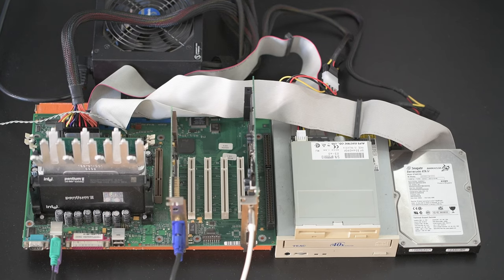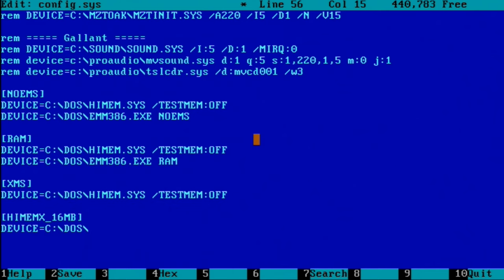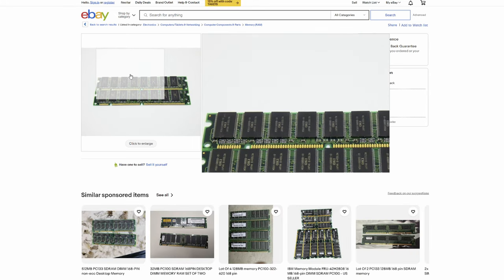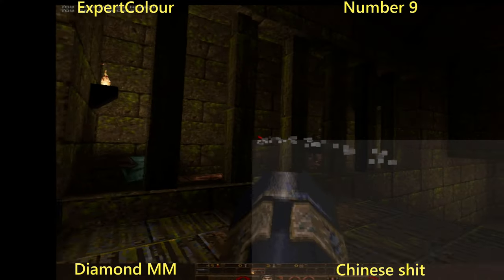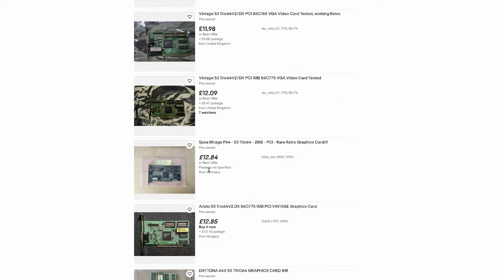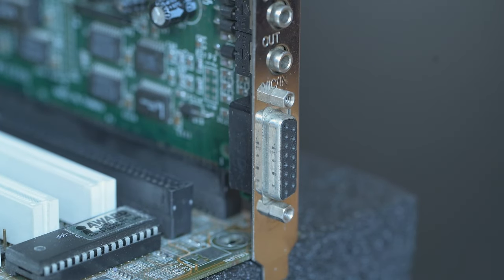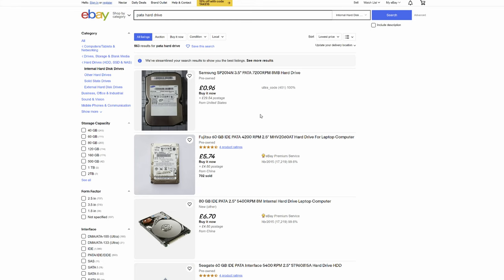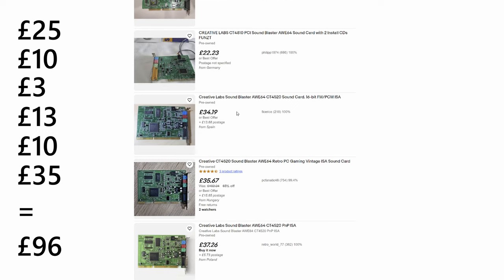Buying Guide - The Cheapest and Probably The Best DOS Gaming Computer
I was wondering, how much would the perfect DOS gaming rig cost. This is what I came up with.

00:00 - Intro
01:59 - Motherboard
04:27 - Power Supply
05:25 - Chassis
05:38 - CPU
07:19 - Memory
09:16 - VGA
10:00 - VGA Tests
10:10 - VGA Tests - Quest For Glory 4
10:36 - VGA Tests - Quake
11:03 - VGA Tests - DisplayMate
13:36 - Sound Card
14:03 - MIDI FM Test - Duke 3D
15:03 - MIDI FM Test - Doom
16:03 - MIDI FM Test - Quest For Glory 4
18:09 - MIDI GM Test - Duke 3D
18:50 - MIDI GM Test - Doom
19:16 - MIDI GM Test - Quest For Glory 4
20:36 - Hard Drive
22:31 - CD or DVD
23:23 - Mouse, Keyboard, Peripherals